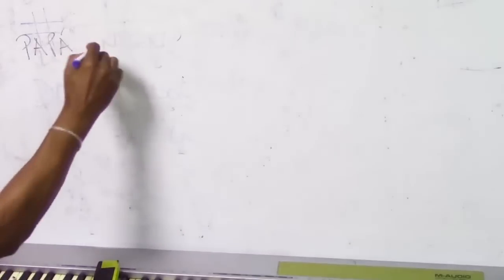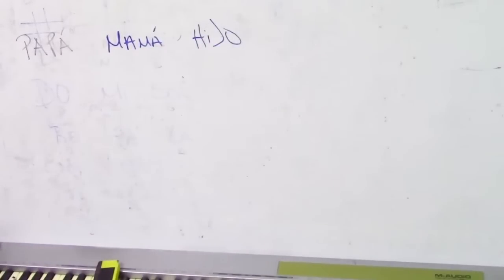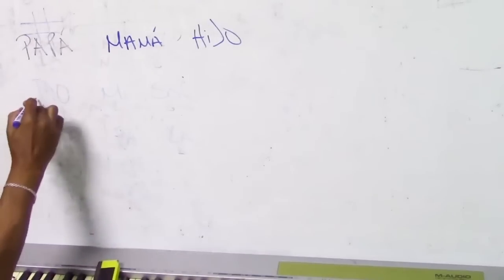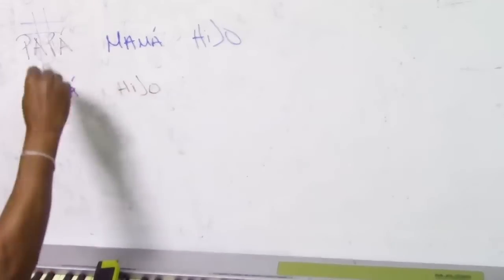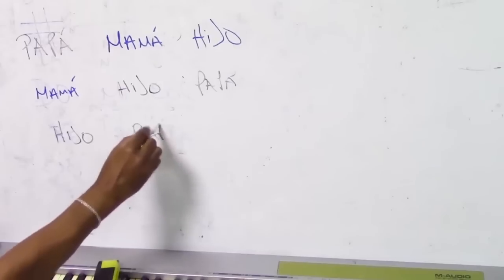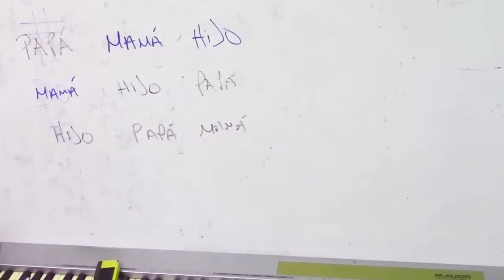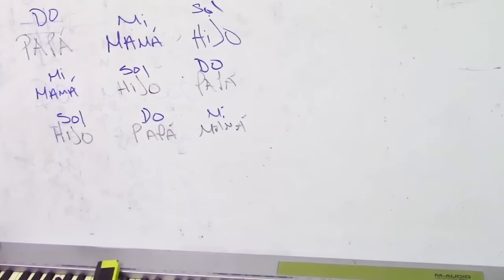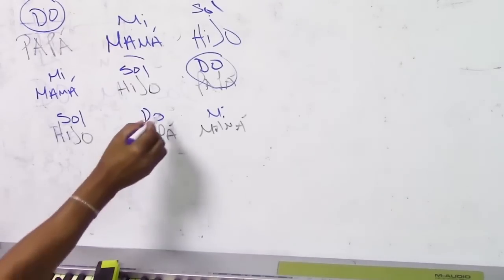LESSON #10 - Theory on Inverted Chords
(nota,estos son sus hashtagas)